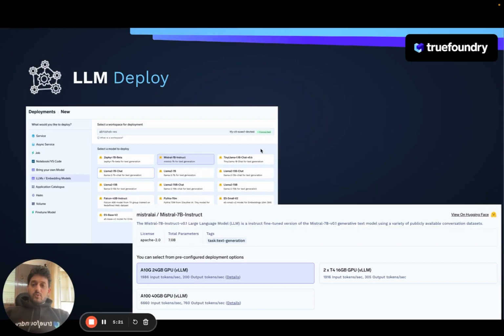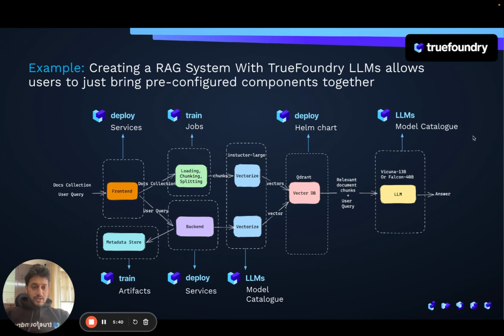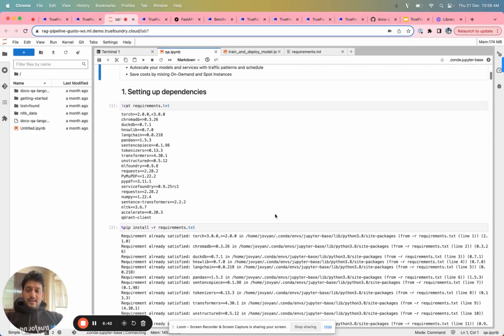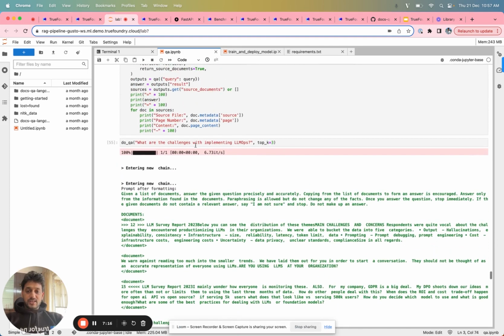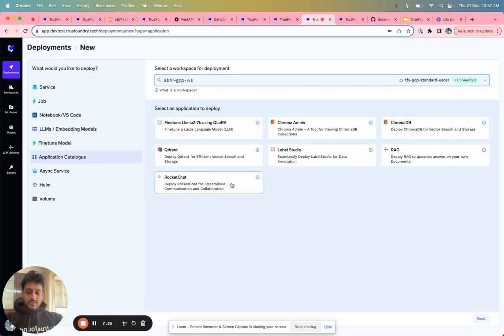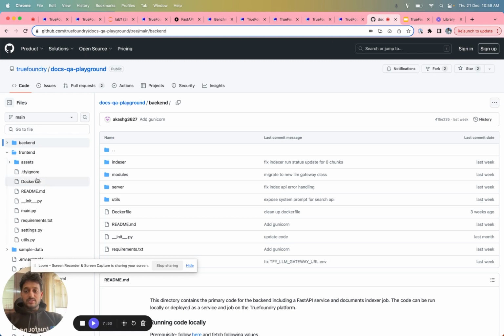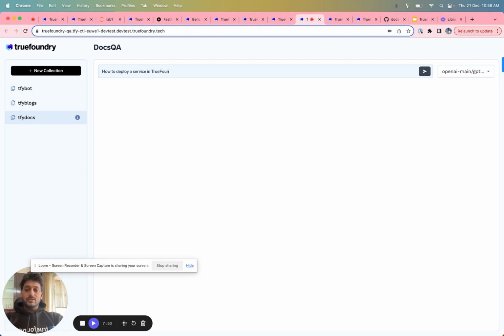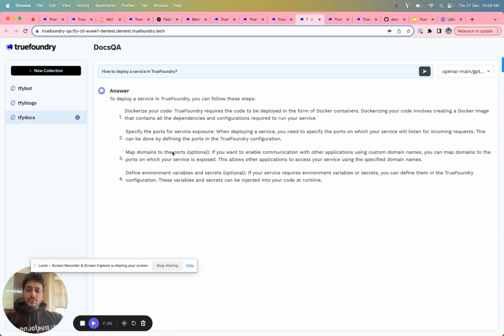#3 Creating RAG-based applications using TrueFoundry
Truefoundry provides a one click RAG production deployment setup which allows you to ask questions over different set of documents, allow incremental indexing and provide the best accuracy.

1. Write logic for data loading and chunking
2. Figure out which embedding and LLM Model to use.
3. Deploying VectorDBs
4. Building an feedback collection and evaluation system to evaulate your RAG accuracy.
5. Semantic Caching of queries

In our video series TrueMLTalks, we speak with experts in the machine learning field from organisations including Gong, Intuit, SalesForce, Facebook, DoorDash, and others. It is a useful tool for professionals wishing to remain up to date on the most recent developments in the field because we give an informed view of their experiences managing complex ML pipelines and creating successful best practices.
ABOUT TRUEFOUNDRY

TrueFoundry is a PaaS for cross-cloud machine learning deployment that enables businesses to speed up model testing and deployment while preserving total security and control for the Infrastructure/Development Operations team. We give machine learning teams the ability to deploy and monitor models with 100% reliability and scalability in just 15 minutes, saving money and allowing models to be put into production quicker, which generates real business value. In order to protect data privacy and other security issues, we deploy on the customer's infrastructure.